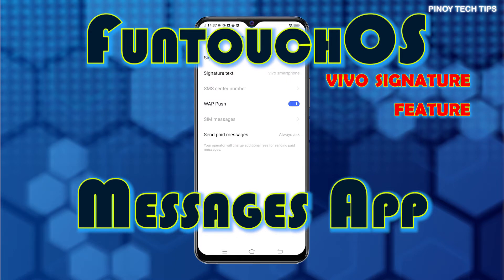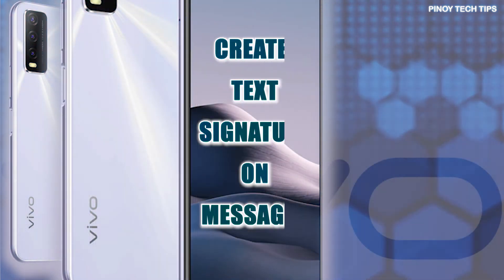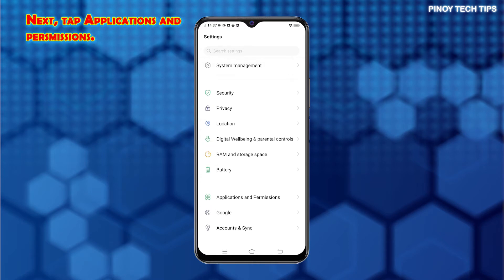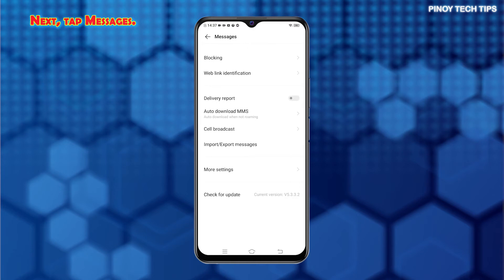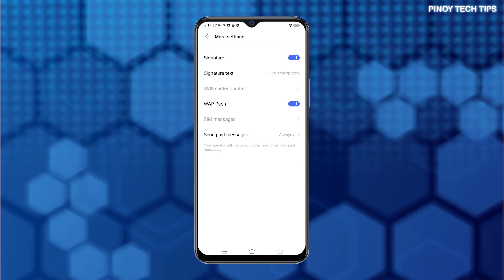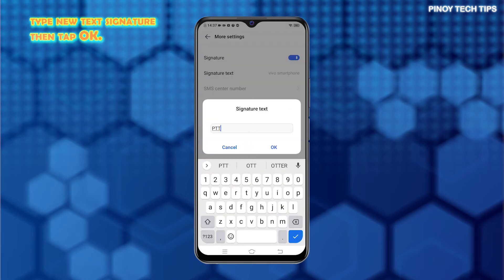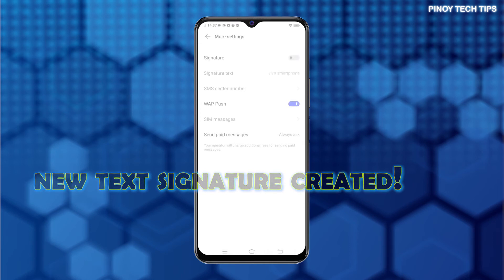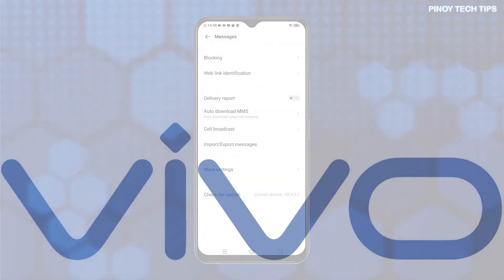How to Create/Add Signature Text on VIVO Y20i Messages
In this video, I will show you how to add or create a signature text on the Vivo Y20i Messages app.

Android phones typically allow users to add and create a custom signature for text messages. But there are also other smartphones that already come with built-in signatures that automatically appear on a certain segment of every message sent through the preloaded messaging application.
Among the said variants that embed a default text signature are Vivo smartphones, including the Vivo y20i models.
If you need some input on how to access and manage this feature, then just follow the steps I portrayed in this tutorial video.